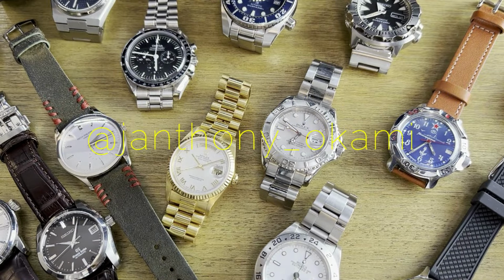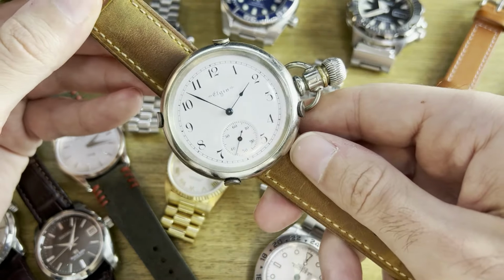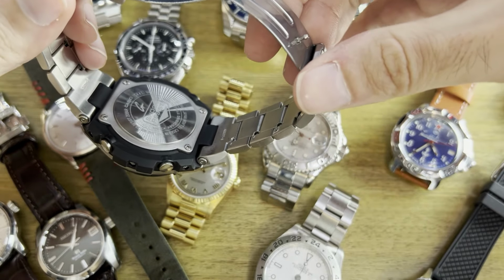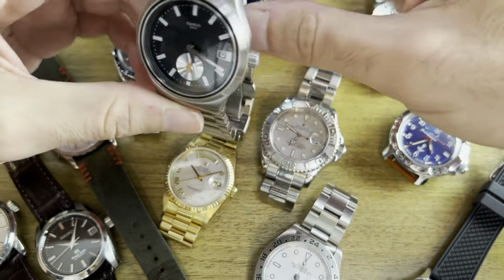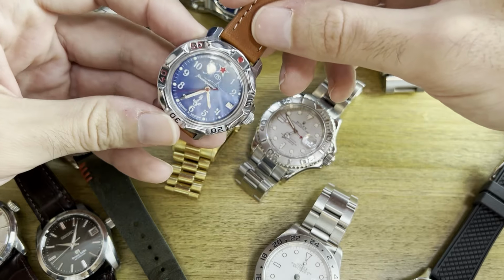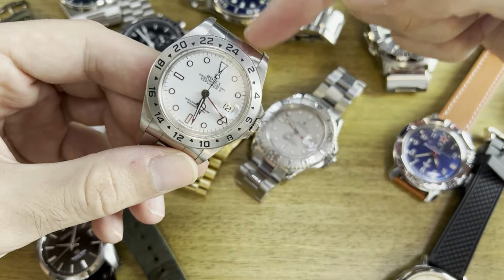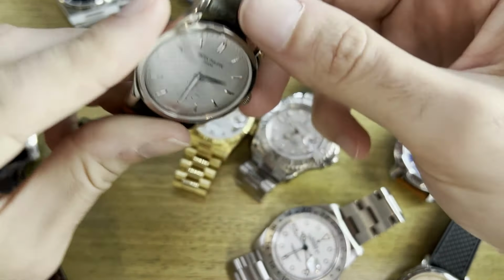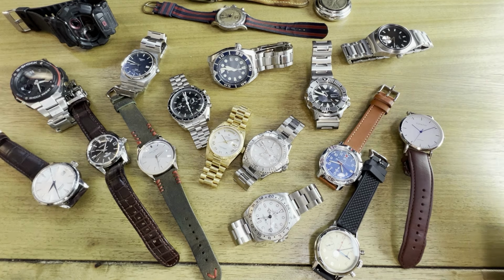My Watch Collection 2024: Patek Philippe, Seiko, Rolex, Casio, Omega & More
Many years and dozens upon dozens of watches later, it's time for another State of the Watch Collection video.  Join me as we review my random and diverse collection from all makers and price ranges.

Here are some of the watches features in this video. Rolex YachtMaster, Rolex Explorer II, Rolex Day Date President, Seiko Monster, Seiko Sumo, Seiko Presage, Omega SpeedMaster Professional, Patek Philippe Calatrava, Grand Seiko, Tissot PRX Powermatic 80, G-Shock, Swatch Sistem51, Vostok, Seagull 1963, Elgin Pocket watch, Pierce Chronograph and more.